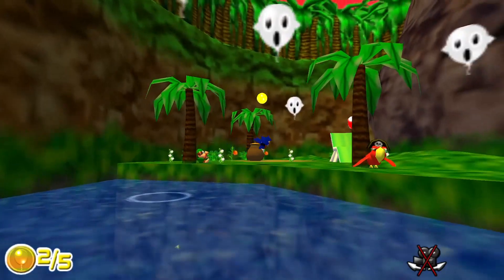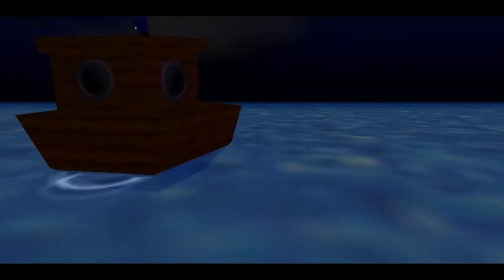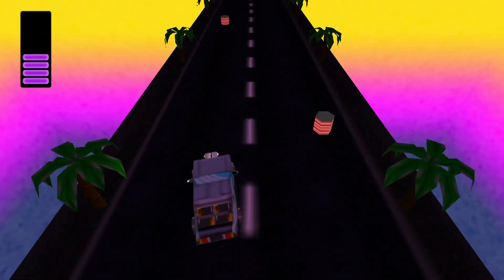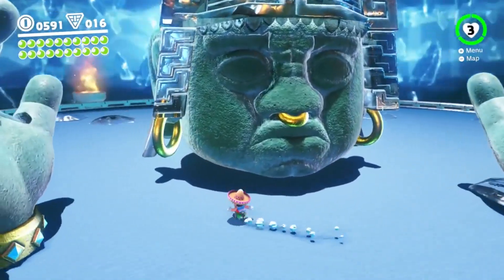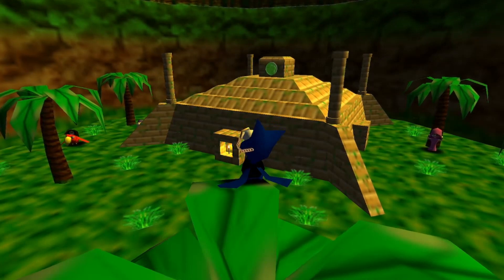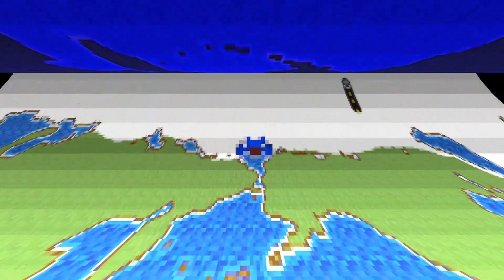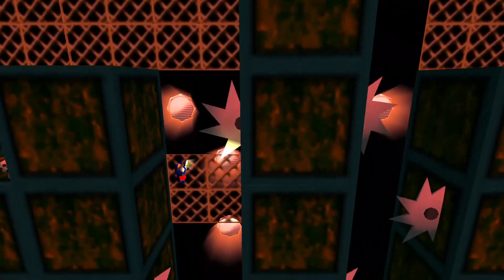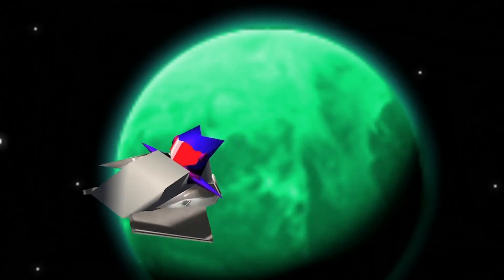the best game ever made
macfatass 64? major siactro w